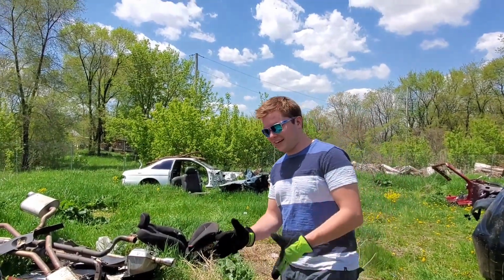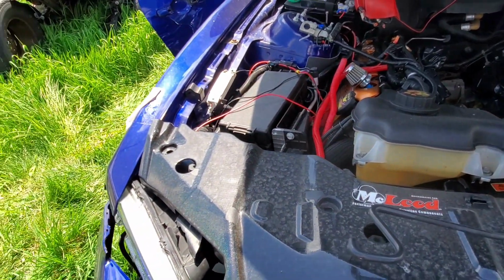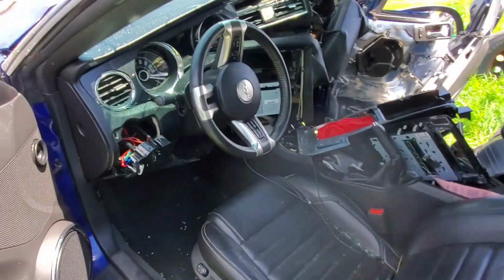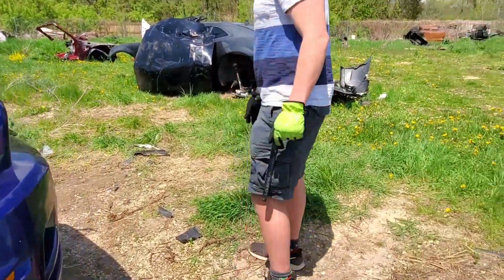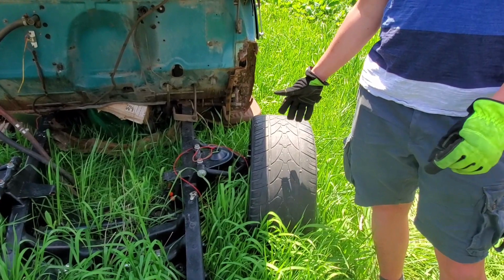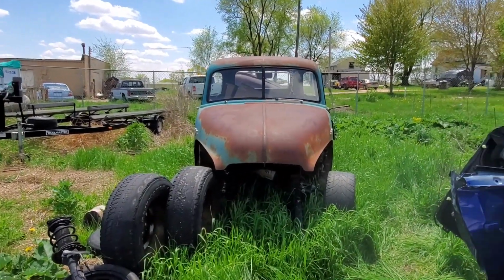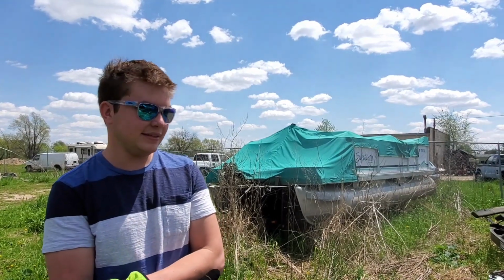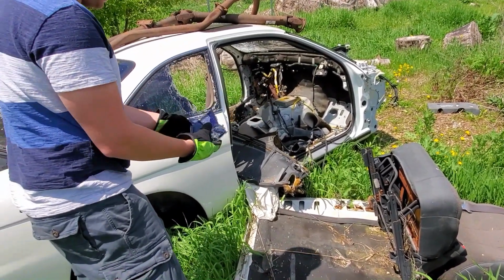Our New Supercharged and Bagged Mustang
Hope you are enjoying the content on the channel because there will be plenty more to come.